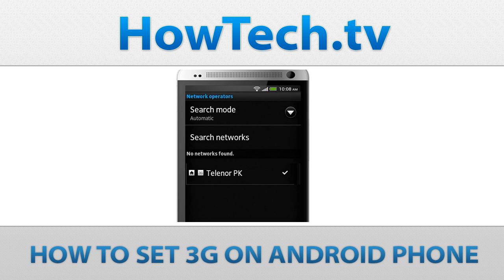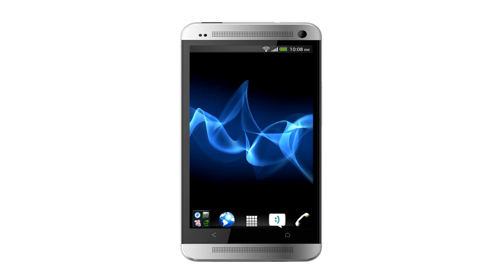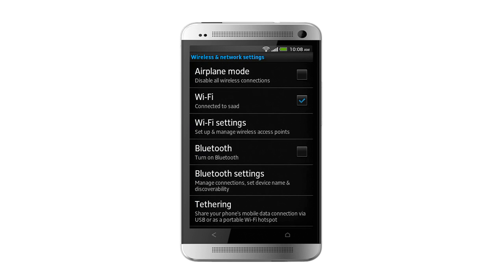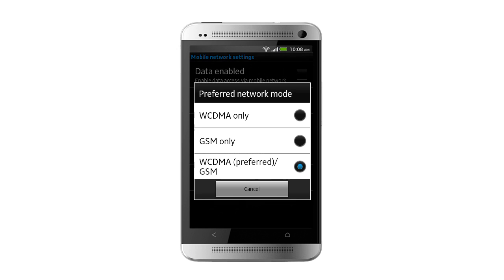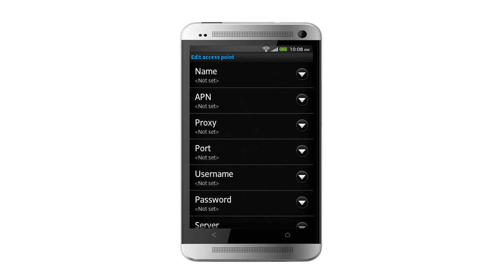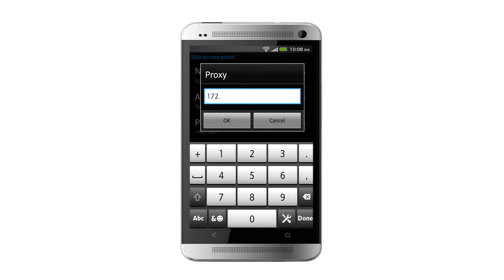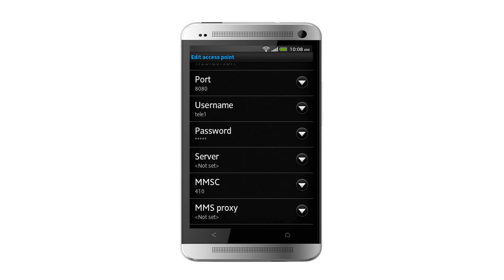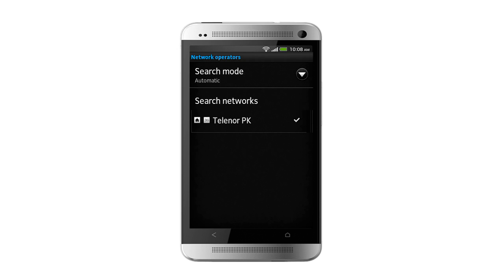How to Set 3G on Android Phone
Follow this step by step tutorial to learn How to set 3G on Android Phone.

3G services is known as the high speed access to voice and data technology as it is considered the 3rd generation of cellular telecommunications technology 3G network is necessary for this service to function such as multimedia applications like video and broadband services.

Simple instructions How to set 3G on Android Phone:
• Tap the setting button on the down-right corner of the screen to enter setting screen.
• Now tap "wireless & network".

• Now tap "Mobile Networks".

• Now tap "Network operation "to search 3G network available or not.

• Tap "Network mode" dropdown menu and select "WCDMA only" to set 3G on Android Phone.
• If you service provider does not support automatic setting then you can setup manually tap setting button then tap "New APN".
• Now insert detail which your service provider given to you for setting up 3G service in your phone.
• Tap on "Name" enter "Name" now tap to "APN" to enter "APN".

• Tap on "Proxy" to enter proxy number.

• Tap on port to enter "Port number".

• Tap on username field to enter "user name" now tap on password field and enter "Password".
• You have been configuring your device successfully now tap "save button" to set 3G on Phone.

After setting up your phone 3G network list shown in network list.